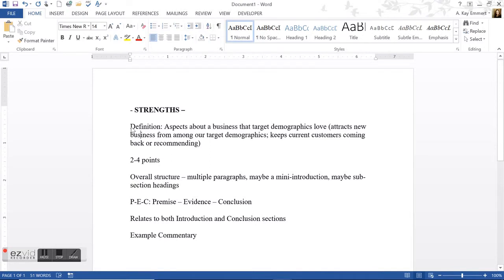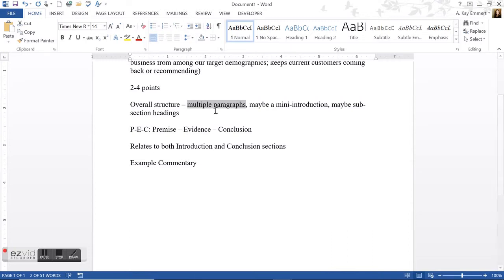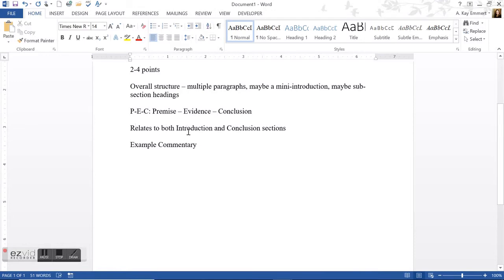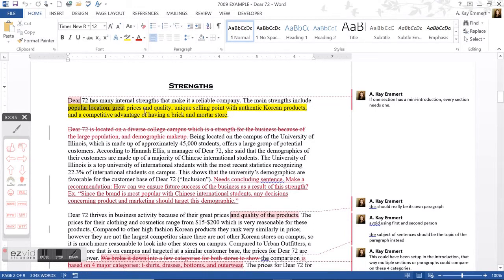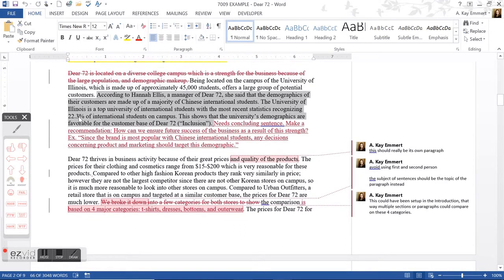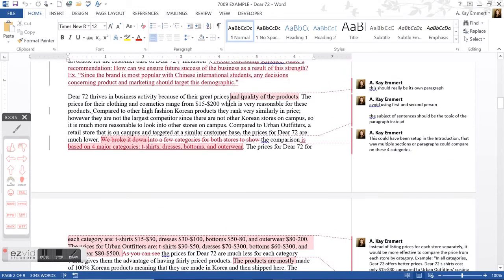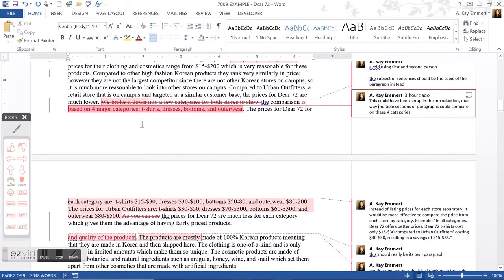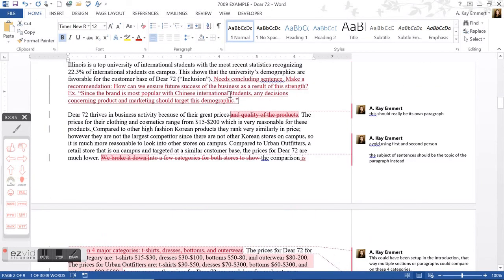BTW250: Strengths Section of a SWOT Report